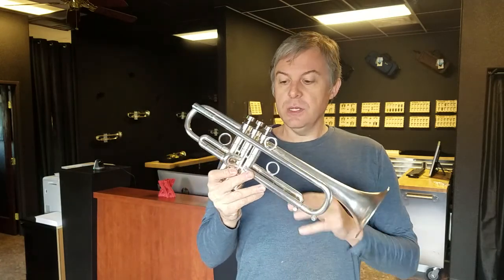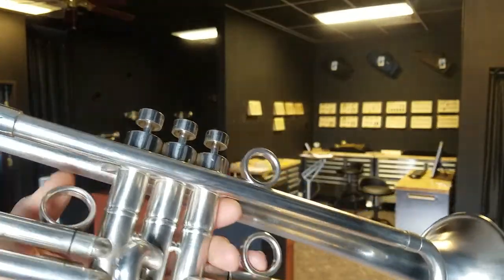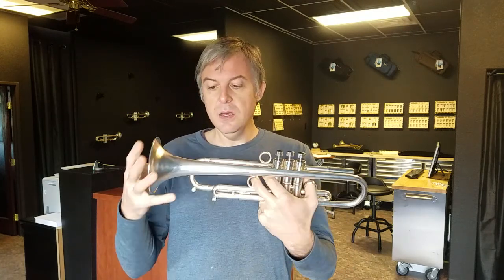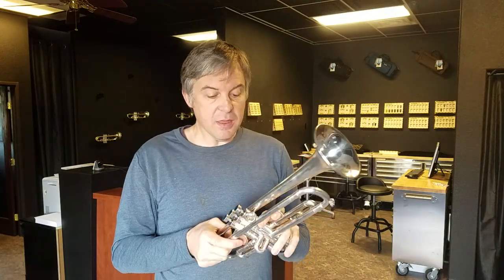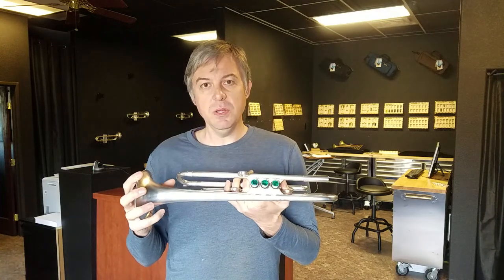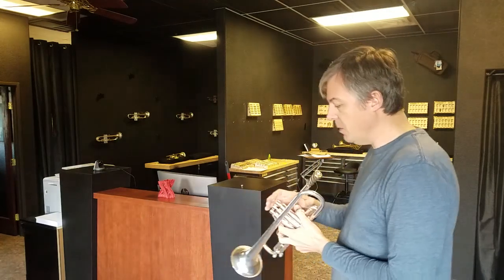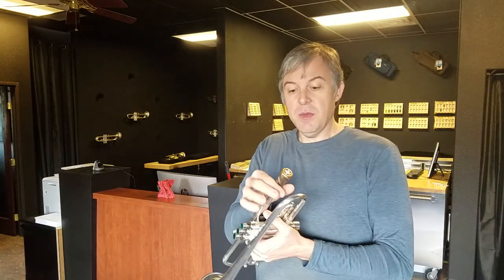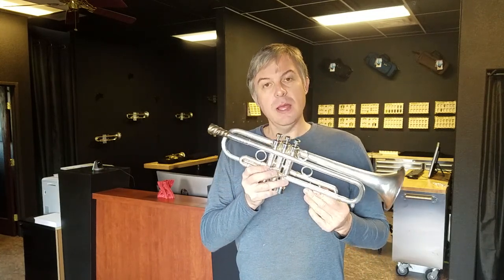Trumpet Review: Harrelson prototype HT41 - Bravura sL 3/9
Jason shares the features and playing characteristics of the prototype HT41 Bb trumpet known as the Bravura sL built with leadpipe 3 and bell 9.